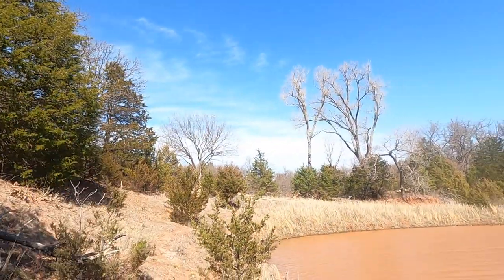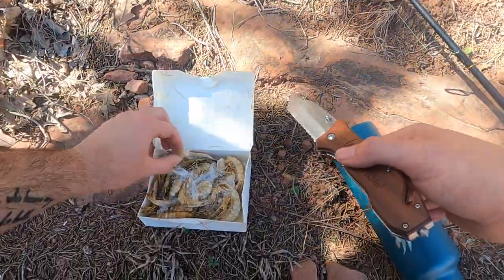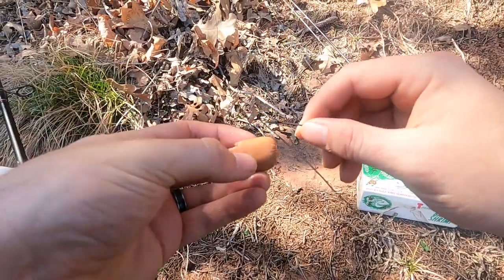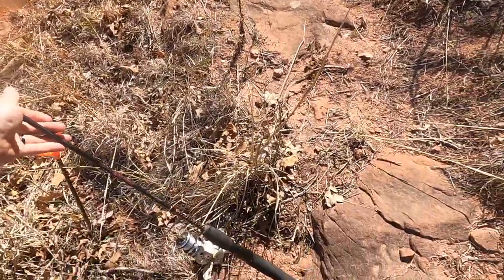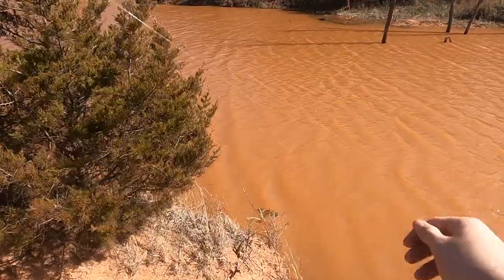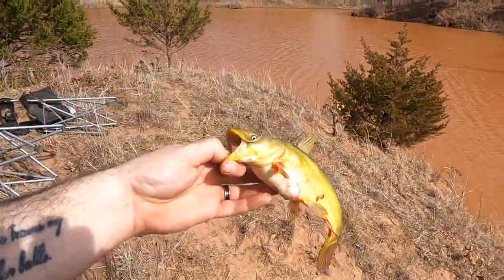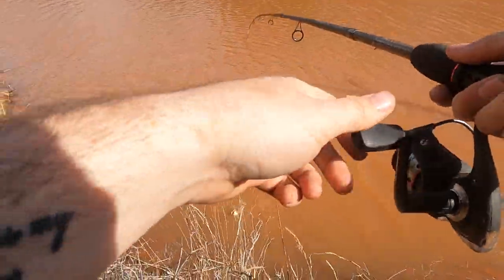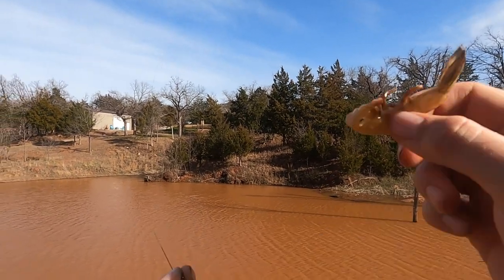POND FULL of CATFISH is Right in my Backyard!! || YELLOW BULLHEADS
I never thought this neighborhood pond had any fish at all, come to find out, it's full of these small yellow bullheads!! We didn't get into any big fish today, but we sure did have a lot of fun exploring a pond close to home, that has always been right under our nose. We'll be defenitly be back soon. This might be a great place to do a catfish catch N' cook / fish fry!!